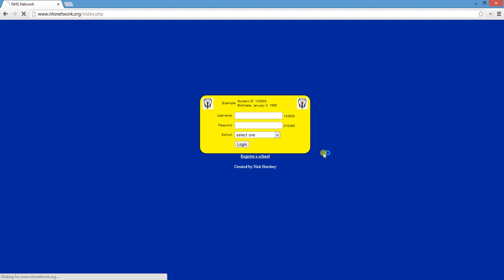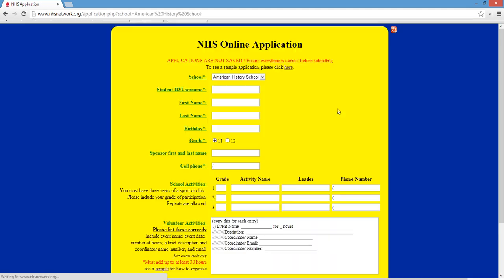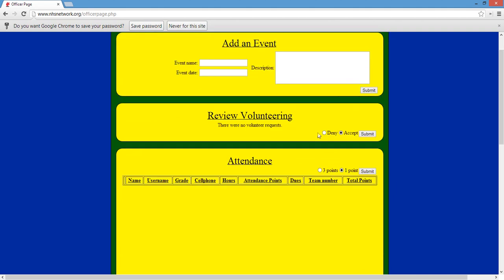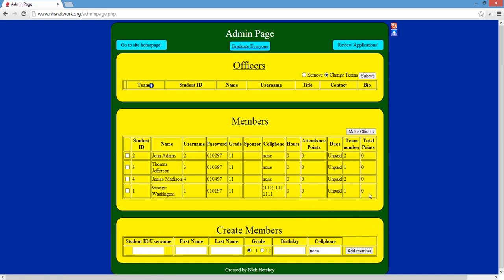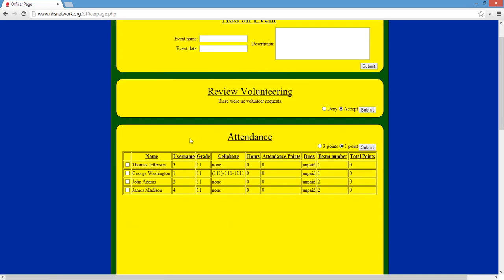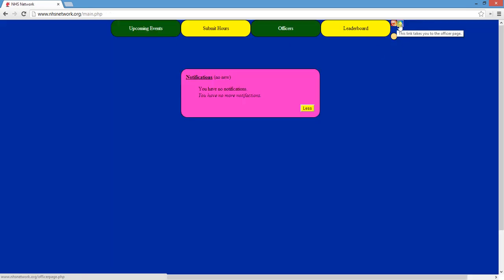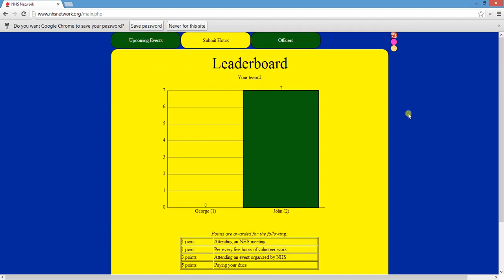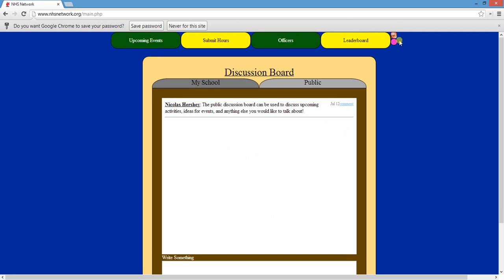NHS Network Full Tutorial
today!
0:24 - Register your school
2:16 - Application Process
4:23 - Review Applications
4:52 - Admin Page
5:08 - Create Members
6:48 - Add officers
7:59 - Officer Page
10:50 - Home Page: Notifications
11:01 - Home Page: Upcoming Events
11:21 - Home Page: Submit Hours
11:42 - Home Page: Officer Bios
11:59 - Home Page: Leaderboard (and description of teams)
13:04 - Home Page: Discussion Board